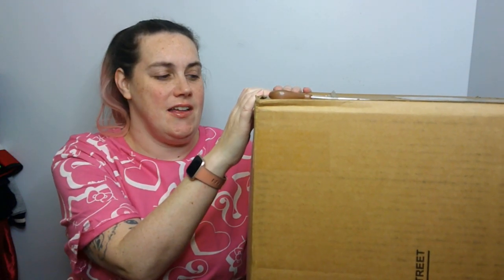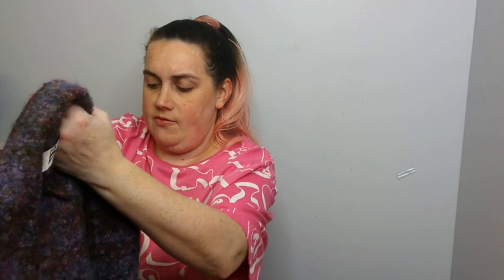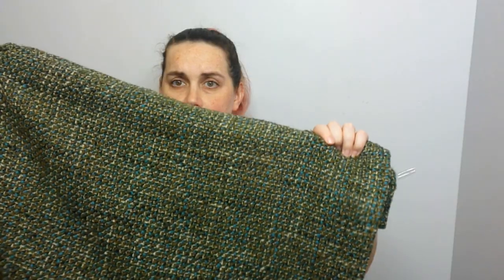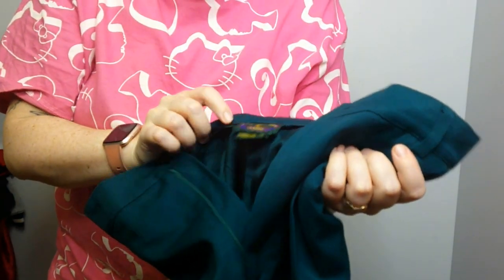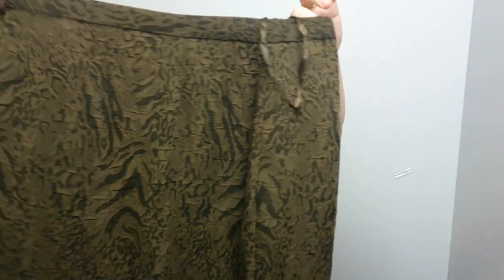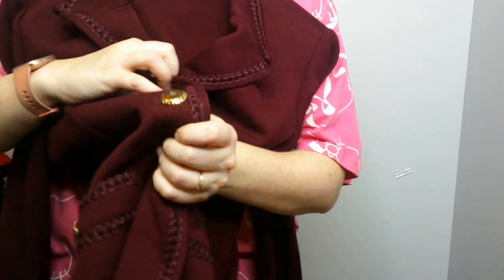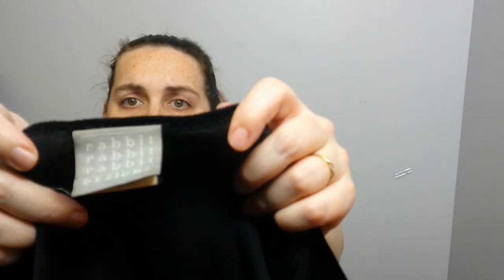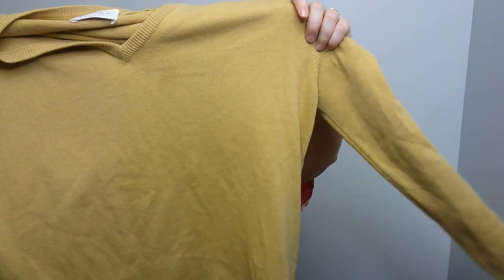HELPSY vintage unboxing! Two HUGE boxes of clothing to resell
Hello everyone!
Hope everyone is having a good week. This is my first ever order and unboxing from Helpsy, so come see what I got. Let me know if you've ever ordered this box and if it was worth it.
Crystal
Galaxy Finds